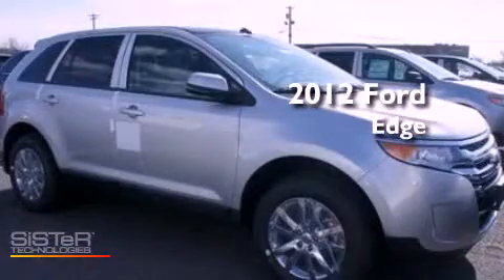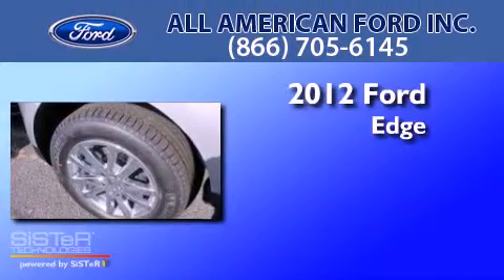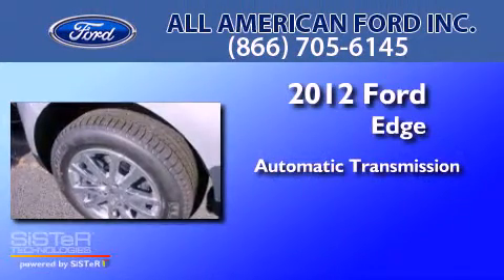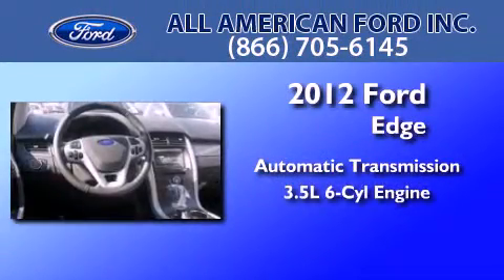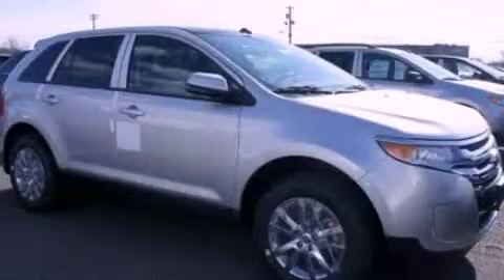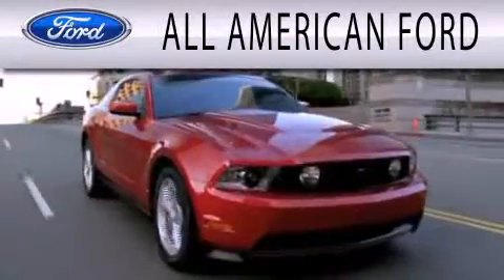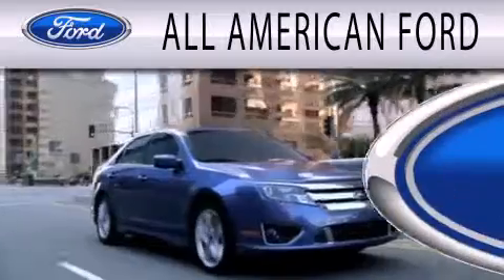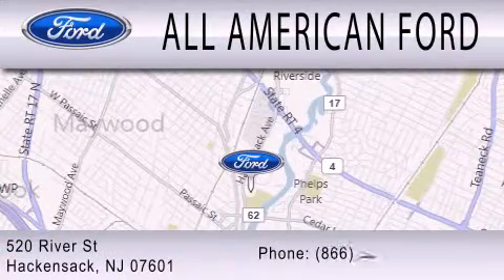2012 Ford Edge Hackensack NJ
Year : 2012
 Make : Ford
 Model : Edge
 Engine : 3.5L V6 24V MPFI DOHC
 Trans . : 6-SPEED AUTOMATIC
 Exterior : SILVER

 Stock : 12T1010